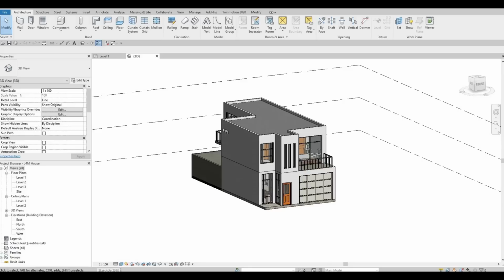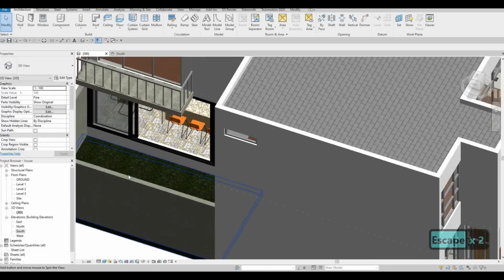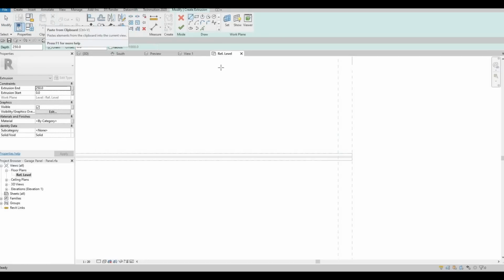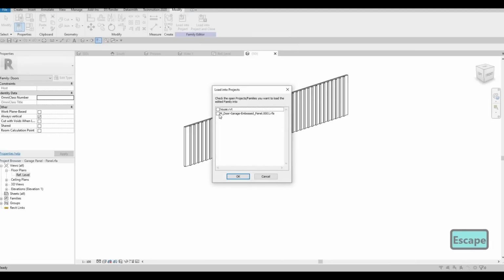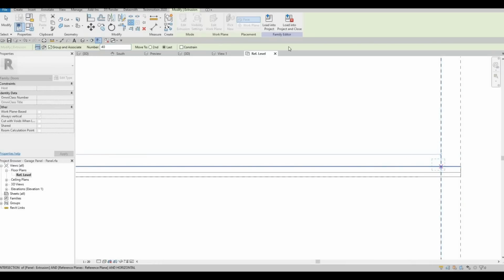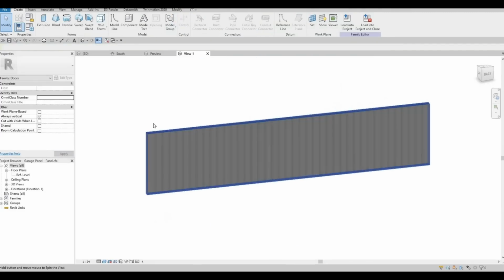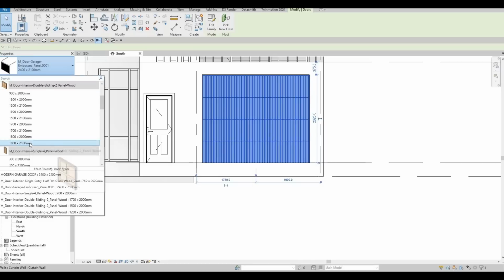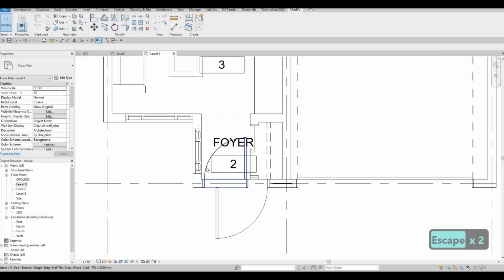JF House | Part 10 | Complete Step By Step Project | Revit and Twinmotion Tutorial